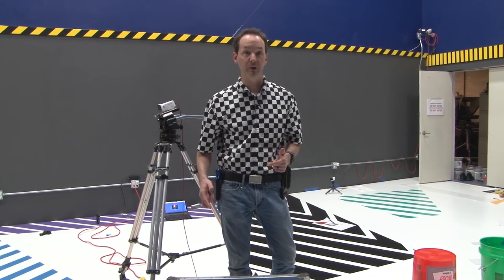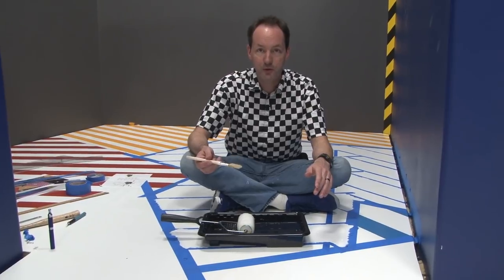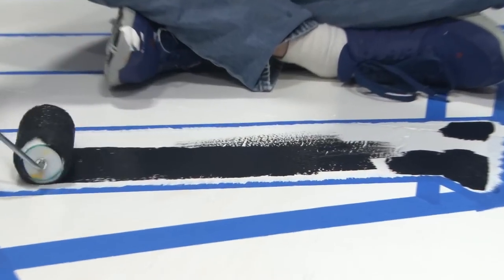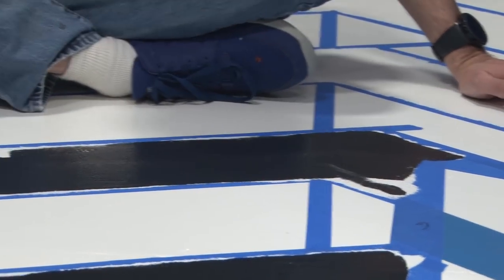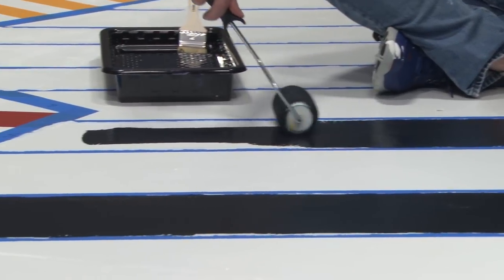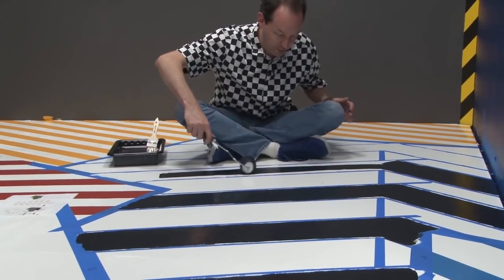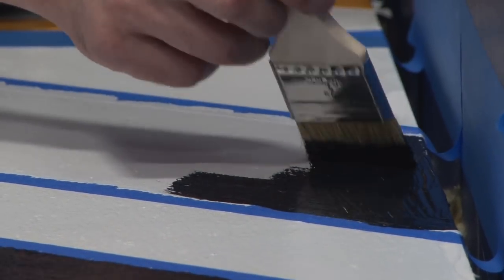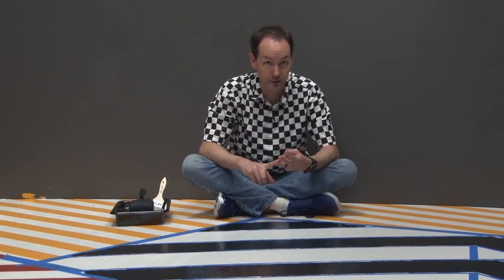How-to Paint Stripes: Painting (Tool Training Special Pt. 3)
- Over the years we've done a lot of renovations to make our lab better and better. This includes having put hundreds of gallons of paint on, well, everything pretty much. Chris has finally perfected his technique for striping with house paint, and wants to teach you in this short series! This episode is all about painting the actual color into your masked lines!

Based in Grand Rapids, Michigan, The National Science Institute provides access to science, technology, engineering and math by developing programming and facilities for individuals and institutions to learn, explore, innovate and play at an independent pace according to their needs. The NSI has many thousands of members scattered across the globe, in every state in the US and one hundred and forty-two countries. Come help us build Awesome!